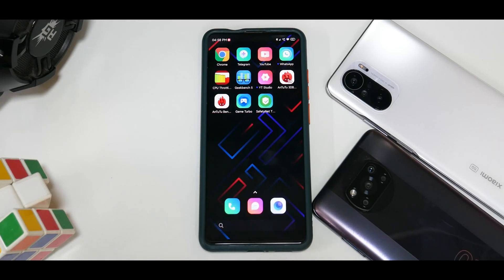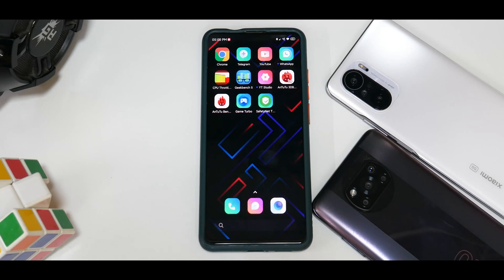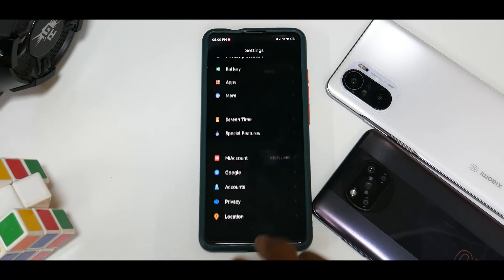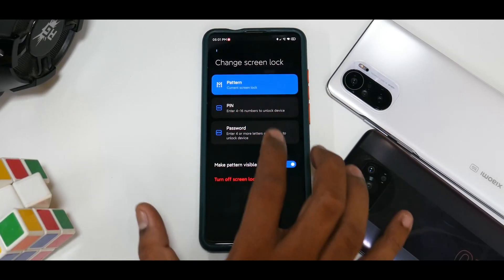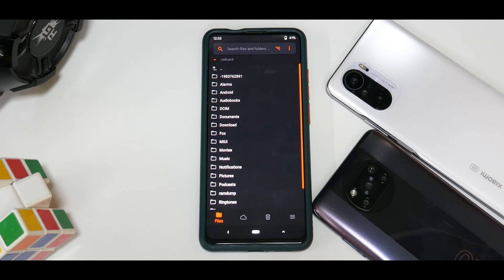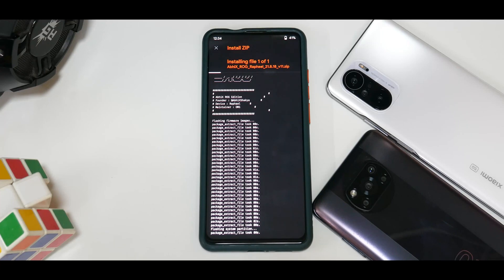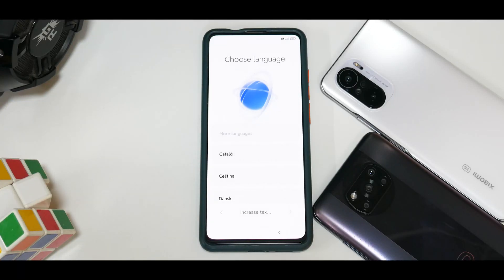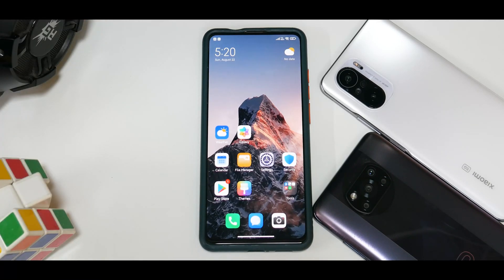K20 PRO ABHIX ROG ROM | HOW TO INSTALL | MIUI 12.6 BASED ON 21.8.18 | DOWNLOAD LINK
Here's a step by step guide to install Abhix ROG Rom On The K20 Pro.